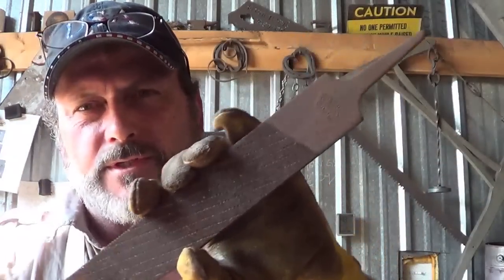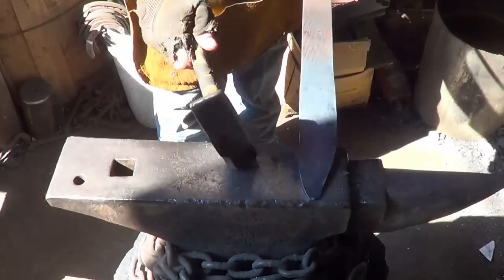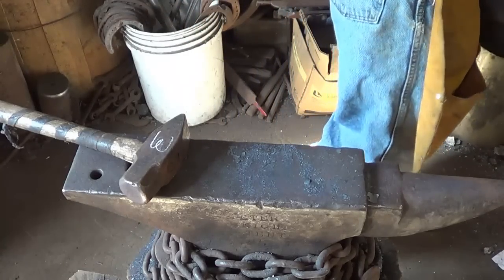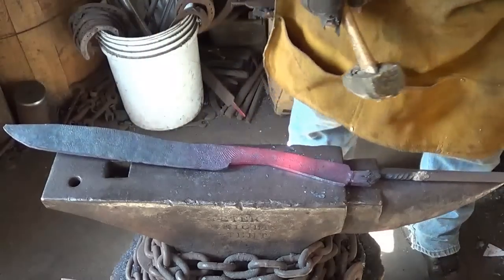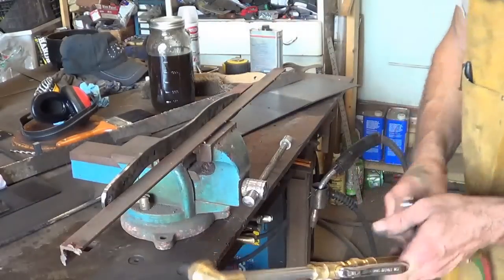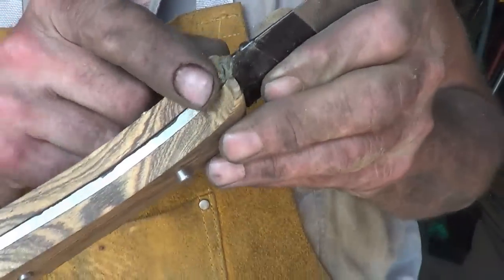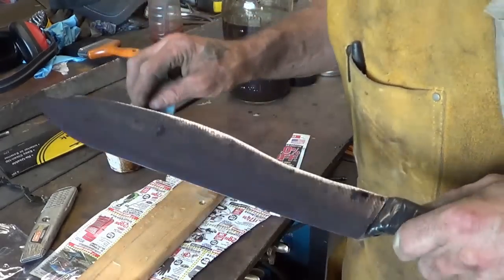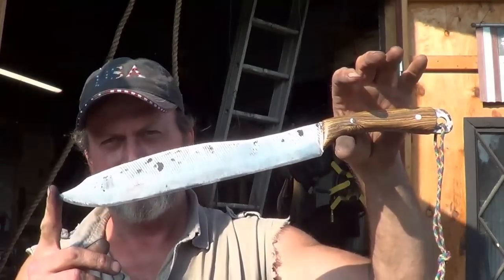Blacksmithing - Forging A Large Farrier Rasp File Knife And Rope Chop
The best need a tool make a tool... is when the tool you need is a blade!   I have some bambooish stuff to chop down and needed a chete-knife.  Forged from a farrier rasp and BONUS at the end I have an unexpectedly great time with a rope chop